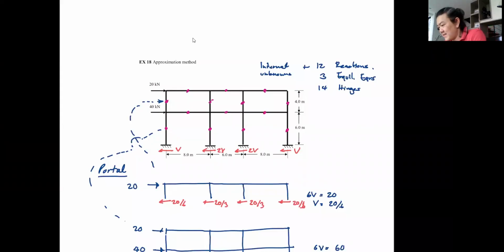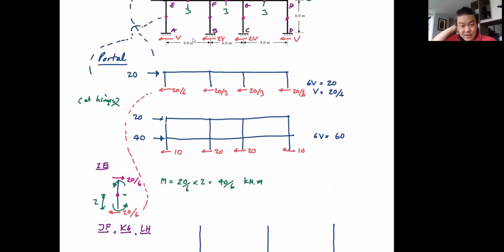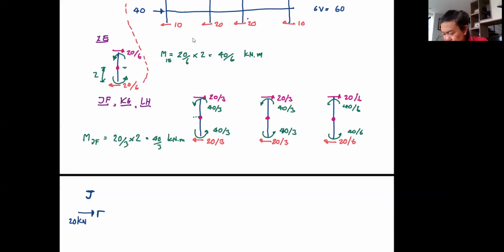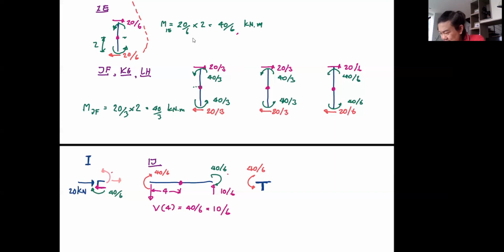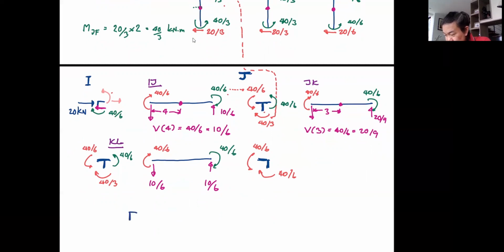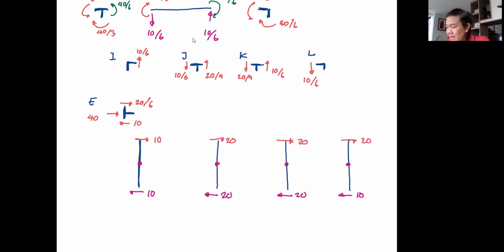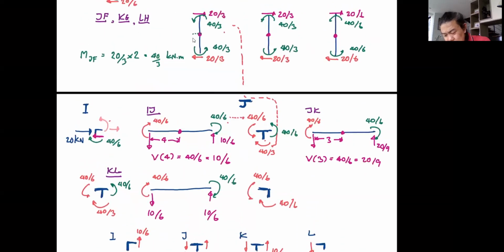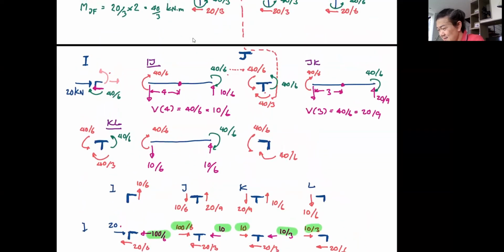CVE338 Ac 21 Day 7 Session 2